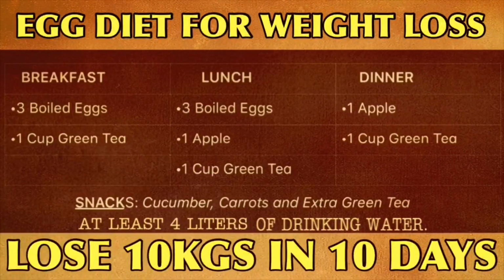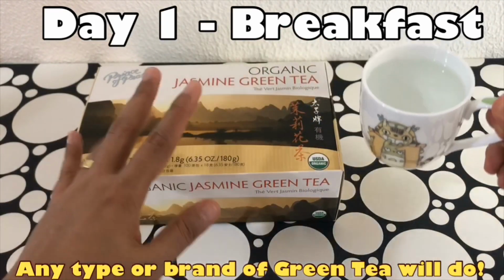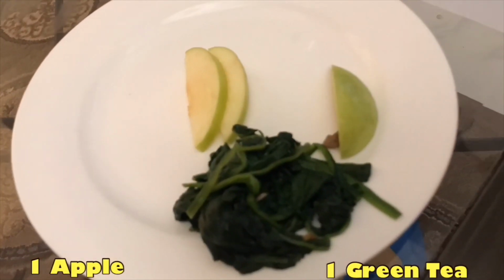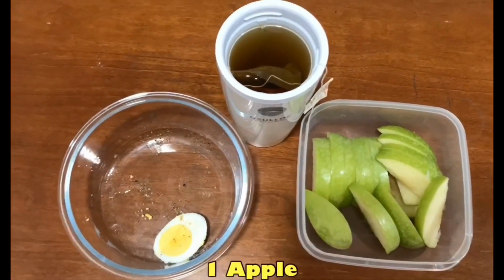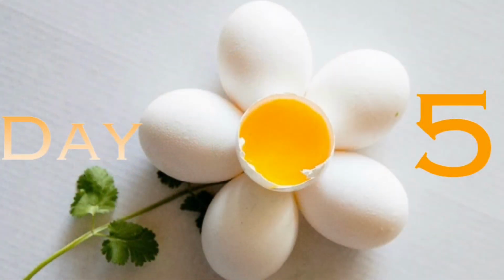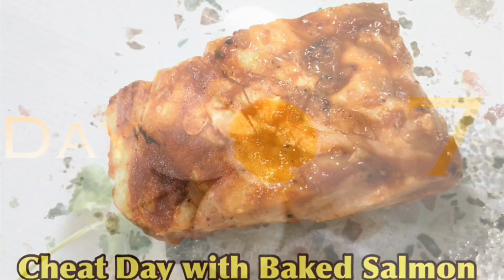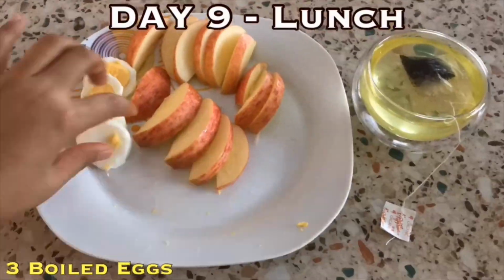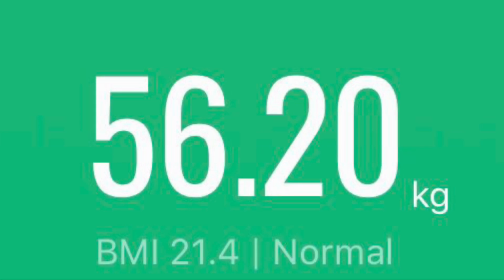I TRIED THE EGG DIET FOR 10 DAYS / LOSE 10 KGS IN 10 DAYS| Egg Diet Challenge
Hi Guys, this is my personal result while experimenting on 10 Days Egg Diet Challenge.
As I mentioned I got the inspiration from different video's in YouTube and Pinterest. This is not just my own formulated diet.

THIS IS MY OWN VERSION OF EGG DIET!!!

I used to be 52kgs (heaviest) a year ago but gained more than 10kgs after the travelling. This is me now struggling to lose weight haha but don't get me wrong I love my body it's just that I noticed some bad symptoms after gaining weight (shortness of breath) that bothers me so much. So now I'm trying my best to live a healthy lifestyle after this diet.

I will be having 2 days of normal food intake and 48 hours cleansing before starting my next diet.

I’m very pleased and excited for my result, please let me know yours after trying this one.

Please let me know on the comment section.